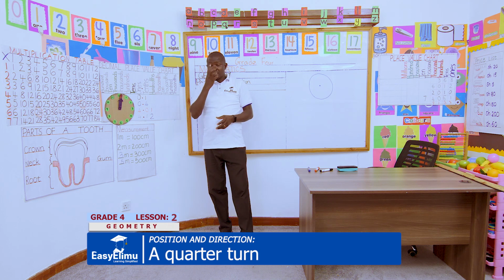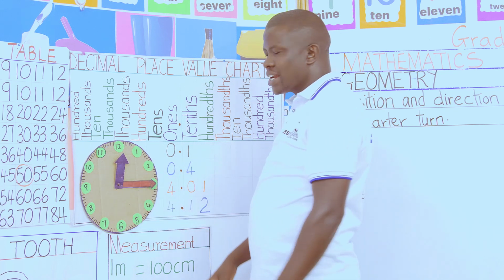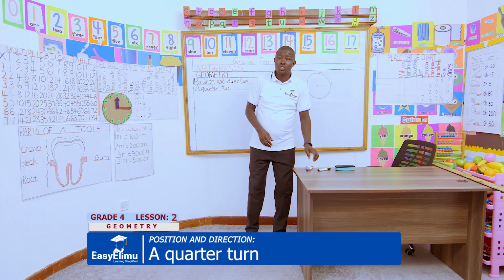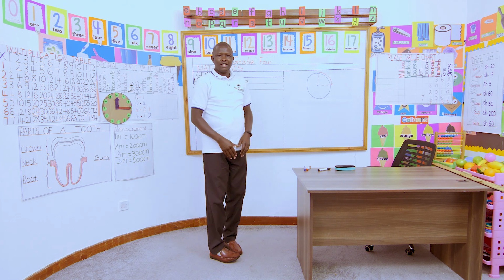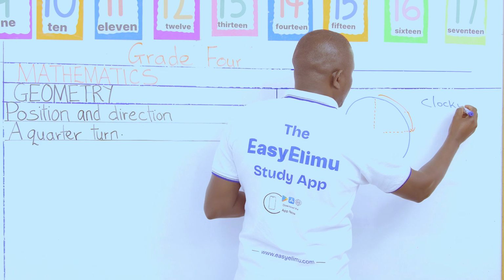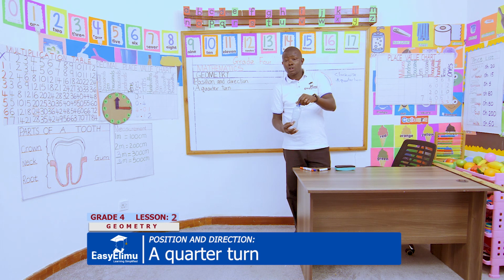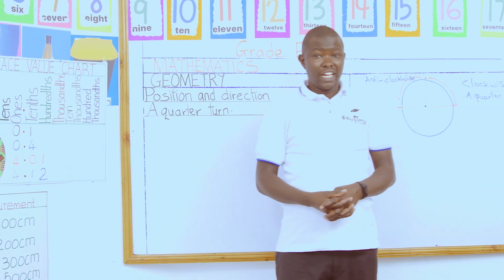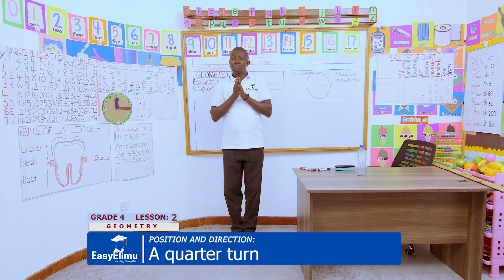A quarter turn | CBC Grade 4 Math | EasyElimu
This is lesson 2 of 4 in topic: Position and Direction